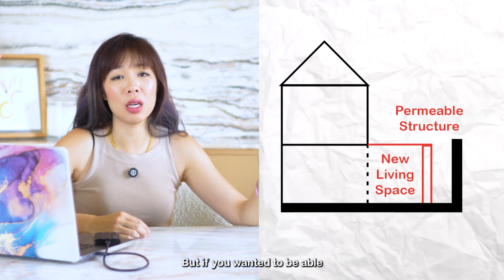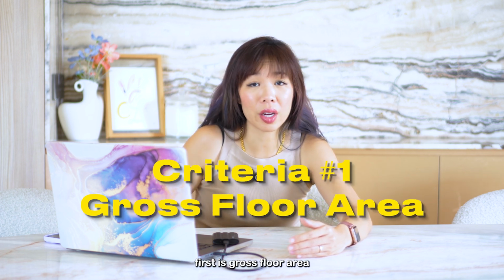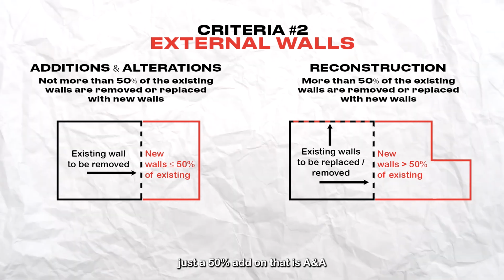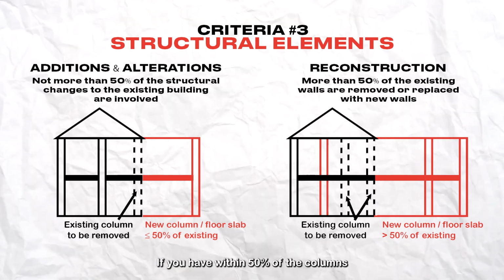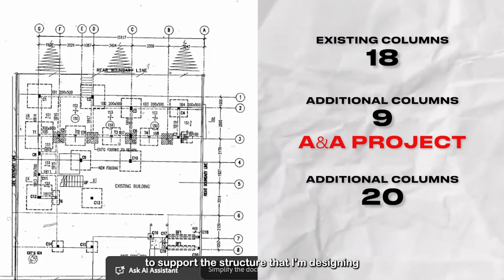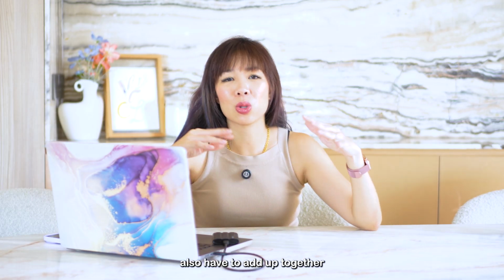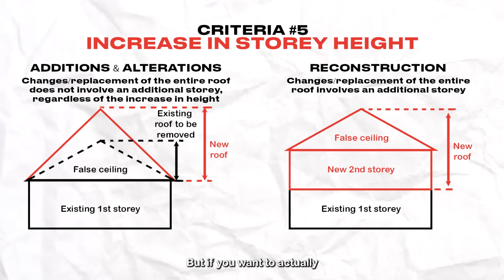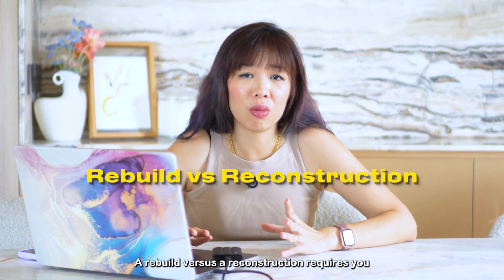Buying a Landed? Renovation, A&A, and Reconstruction!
0:00 - What’s the difference: Renovation, A&A, Reconstruction, Rebuild?
0:33 - Can I just extend my house? Starting with A&A
1:10 - What counts as Additions & Alterations (A&A)?
1:22 - Ground floor extension using permeable structures
2:02 - When a second floor extension needs A&A approval
2:34 - A&A vs. Reconstruction
2:45 - URA’s 6 factors that determine A&A or Reconstruction
3:06 - Factor 1: Gross Floor Area (GFA)
3:34 - Factor 2: External Walls
3:59 - Factor 3: Structural Elements & Columns
5:44 - Factor 4: Attic size and GFA percentage
6:28 - Factor 5: Story height and additional floors
7:35 - Factor 6: Housing format changes (e.g., Semi-D to Detached)
8:06 - What’s a Rebuild vs. a Reconstruction?
8:42 - When should you consider a full rebuild?
9:18 - Budget matters: A&A, Reconstruction, or just Renovation?
9:32 - What makes a good landed buy? (Watch my other videos)
9:49 - Wrap up

Sarah X. (@sarahxmiracle) is realtor at Propnex Singapore and founder at Taizjo
Having started her career in the media industry as a producer-presenter on CNA938, Sarah X. finds combines authentic storytelling with her passion to help families find their Miracle Homes ans give voice to how families can live, learn and grow together to expect miraculous outcomes in their lives through their MiracleFamilie.

The MiracleFamilie consists Mark, Sarah X. and their four children, possibly Singapore’s most well-loved Family to have emerged in the last 2 years. They have developed an authentic, consistent and trending Instagram & TikTok presence with more than 100 million views featuring their distinct personalities and POVs, enabling them to create relatable content.